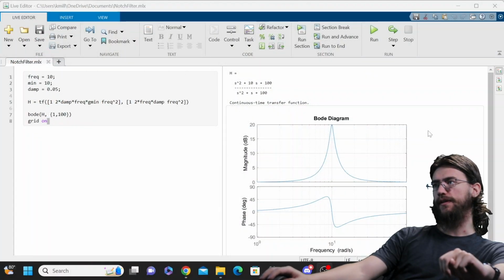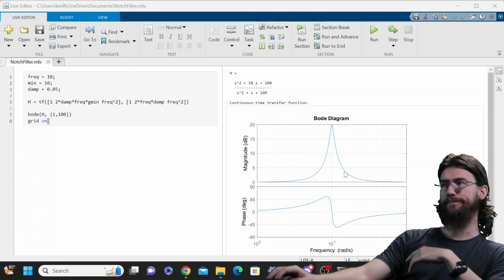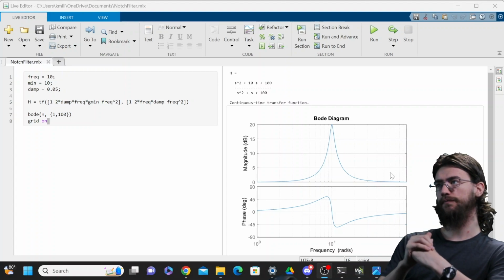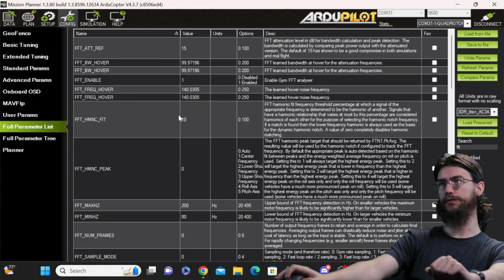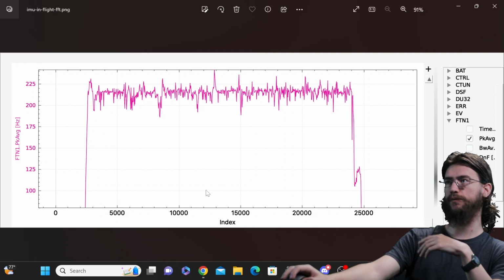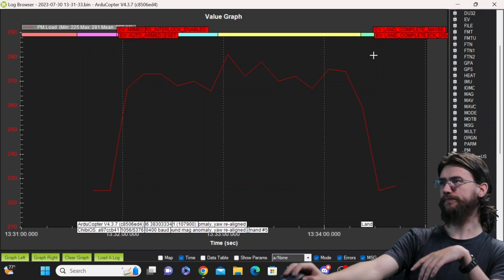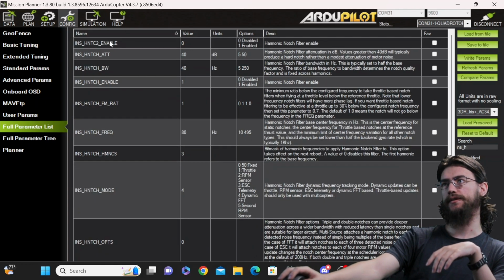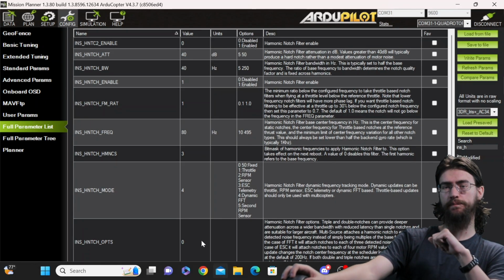Notch Filtering in Ardupilot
In this video, we walk you through the process of effectively reducing unwanted vibrations and noise in your aircraft's autopilot using notch filters. Many of the needed settings are handled by default, so you can seamlessly integrate this advanced technique into your ArduPilot configuration (or Develop Air) without hassle. By targeting specific problematic frequencies, notch filtering helps your drone achieve optimal stability and precision, resulting in smoother flights and enhanced overall performance.